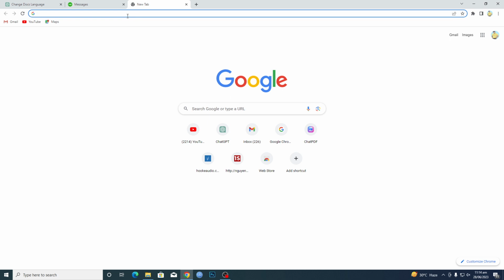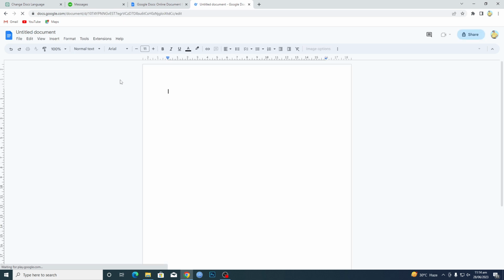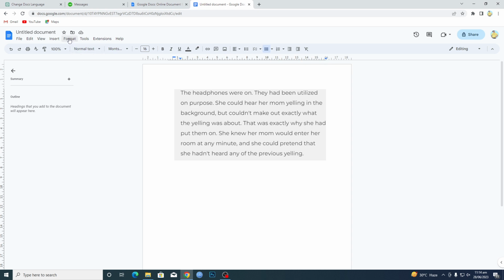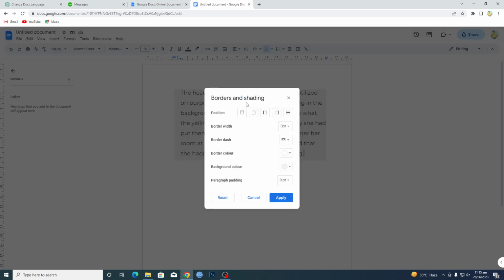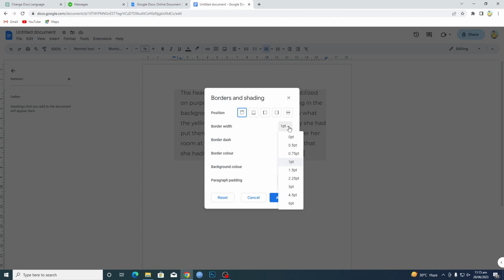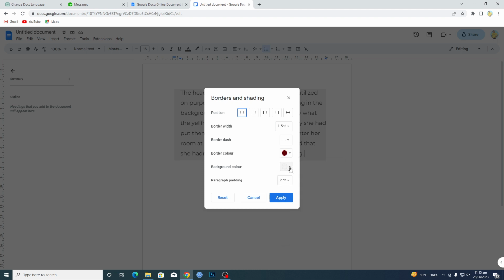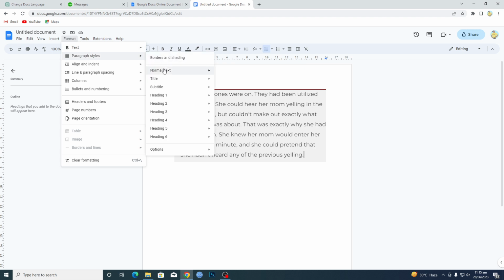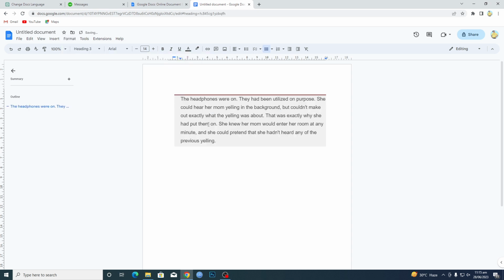How To Create and Use Styles in Google Docs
googledocs Learn how to create and use styles in Google docs document.